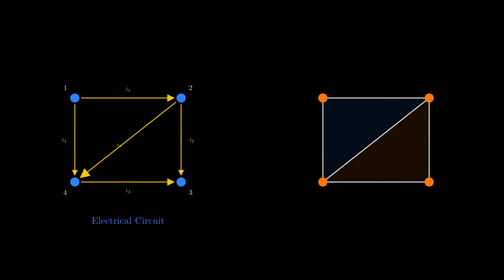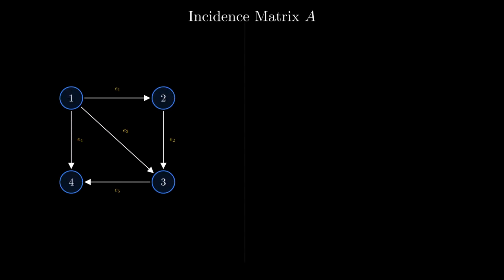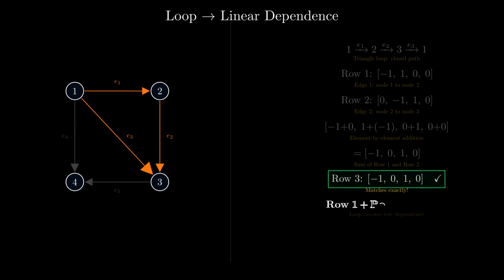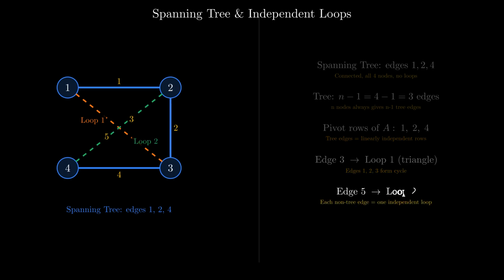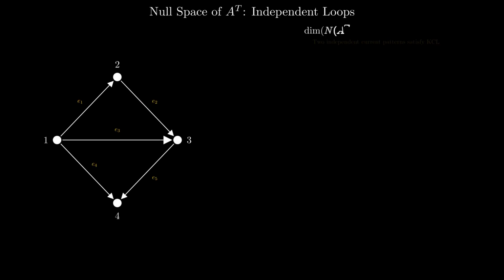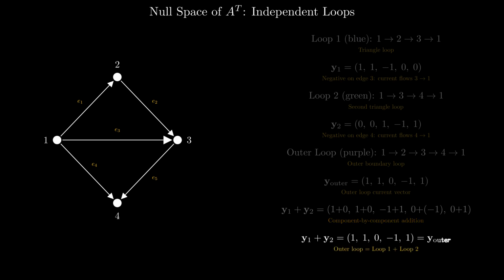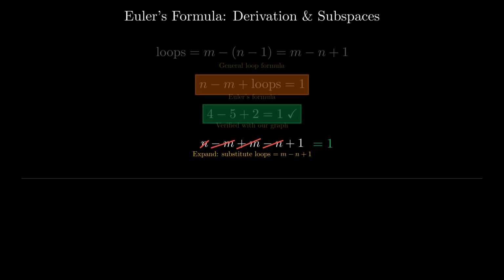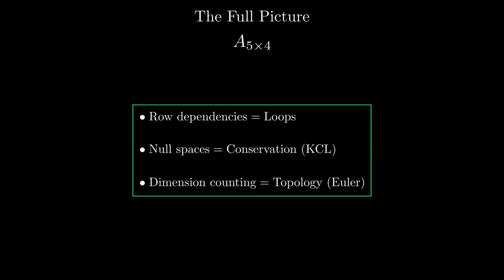Linear Algebra — 12.2: The Incidence Matrix of a Graph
How does one matrix encode circuit laws, loop currents, and a famous topological identity? This video builds the incidence matrix for a simple connected graph and systematically explores its four fundamental subspaces — showing that each one carries concrete meaning in both electrical engineering and graph theory.

Starting from a graph with 4 nodes and 5 directed edges, we construct the 5×4 incidence matrix A row by row, then show how closed loops in the graph produce exact linear dependencies among those rows. Transposing A reveals Kirchhoff's Current Law as the null space condition A^T y = 0, where every valid current pattern balances flow at each node. The left null space of A^T yields independent loop currents, and the rank-nullity theorem turns dimension counting into Euler's formula: nodes minus edges plus loops equals one.

Key concepts covered:
• Constructing the incidence matrix A from a directed graph (rows = edges, columns = nodes, entries of −1 and +1)
• Spanning trees, pivot rows, and why rank r = n − 1 for a connected graph
• Kirchhoff's Current Law as the null space of A^T
• Independent loop currents from the left null space, with dimension m − r
• Vector addition showing the outer loop as a dependent combination of basis loops
• Deriving Euler's formula n − m + ℓ = 1 directly from rank-nullity
• The four fundamental subspaces of A and their graph-theoretic meanings: node potentials, ground, tree edges, and independent loops